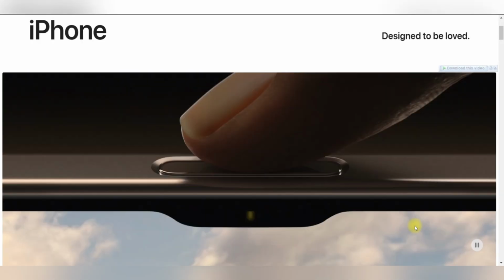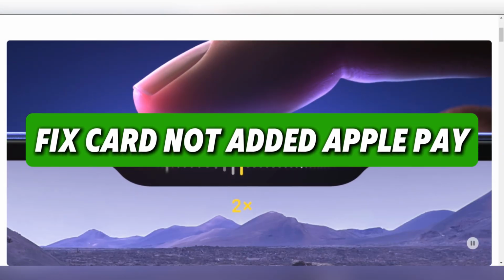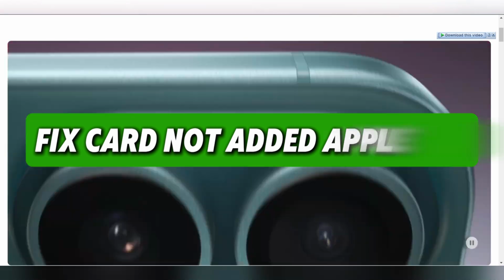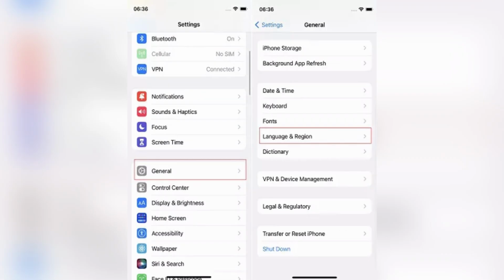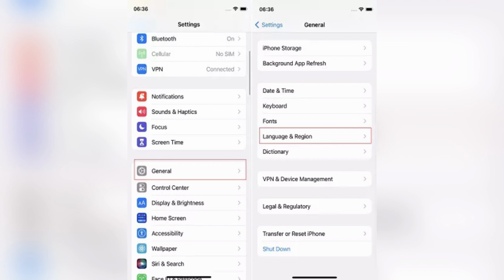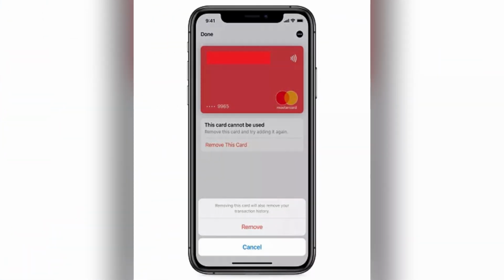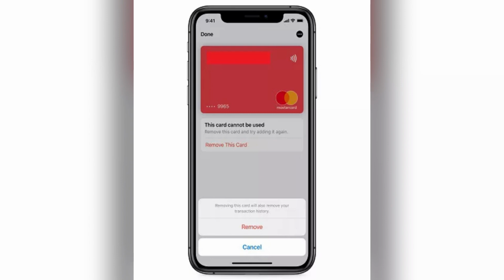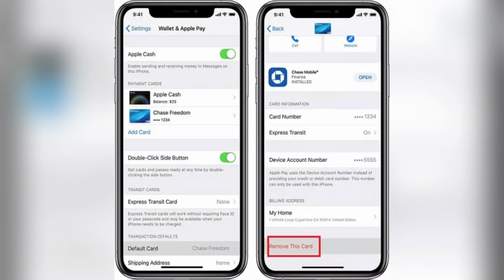FIXED✅: Card Not Added Apple Pay | Contact Your Card Issuer For More Information ❗(2024) (Tutorial)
🎥 In this video I'll show you Could Not Add Card Try Again Later or Contact Your Card Issuer For More Information! Apple Pay IOS 17. The method is very simple and clearly described in the video. 🍳 Follow all of the steps & Card not added contact your card issuer for more information iOS 18

00:00.Intro
00:05.Cant add card fix
00:40.outro